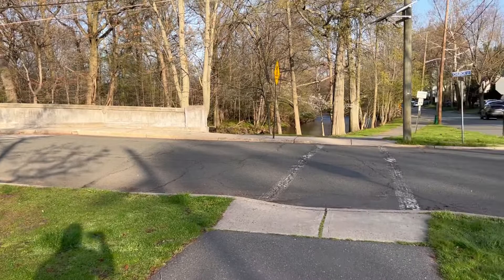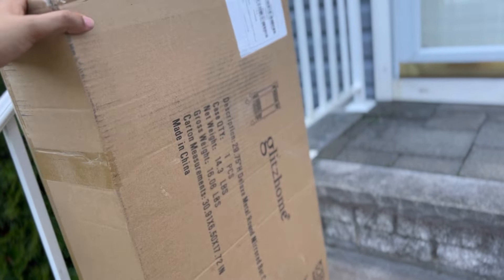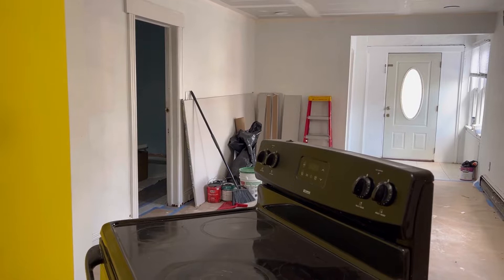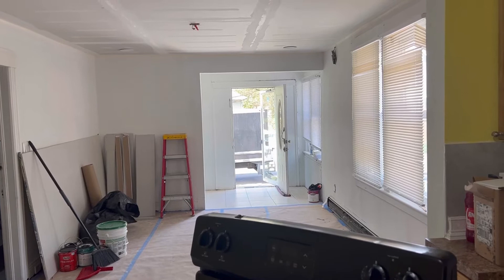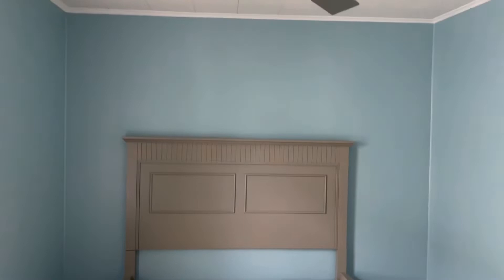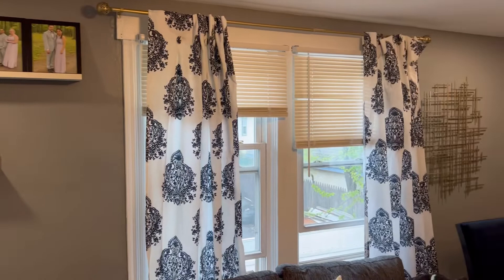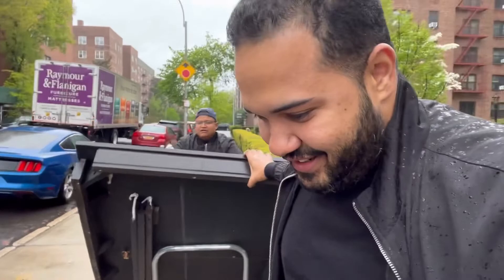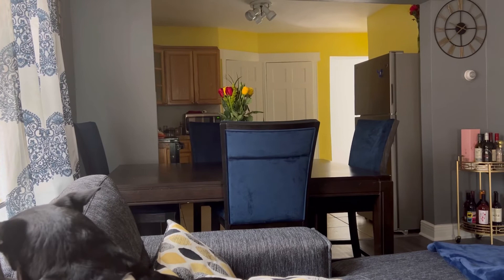Furniture and Paint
Which is you favorite color?
Do you like sofas or lounge chairs ?
Is decorated of gold and gray good idea ?
 Welcome to my new vlog in furniture 🪑 hope you enjoy 😊